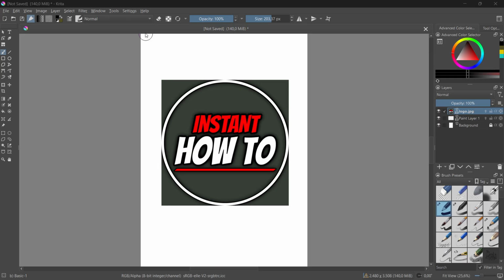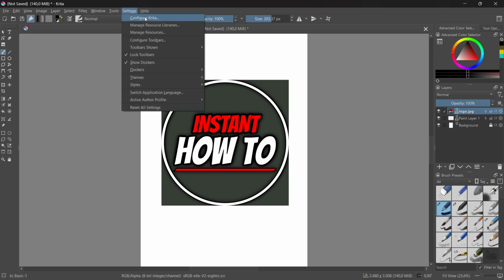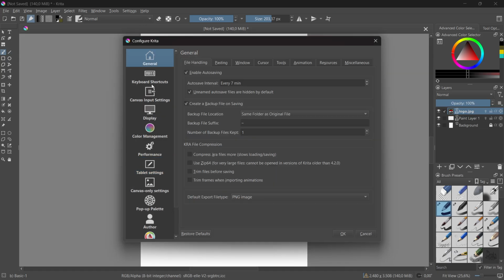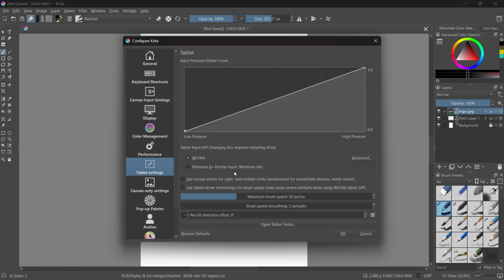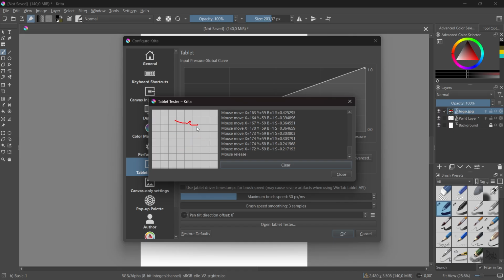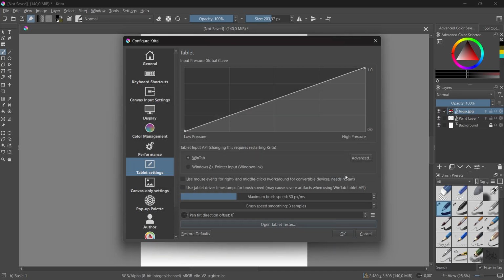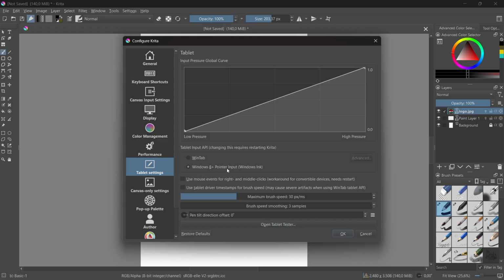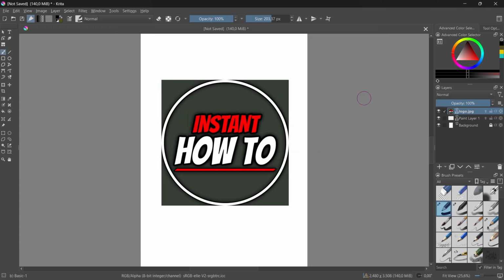How To FIX PEN PRESSURE In Krita (QUICK & EASY) 2026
In this video, I'll show you how to fix pen pressure in krita. This is a full guide on how to troubleshoot and enable pen pressure sensitivity for your drawing tablet in krita in 2026. In case you've been trying to enhance your drawing experience with pen pressure in krita, this is the video you need to see!